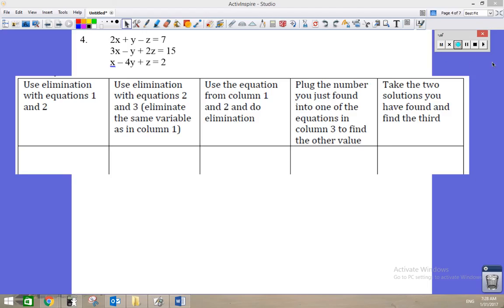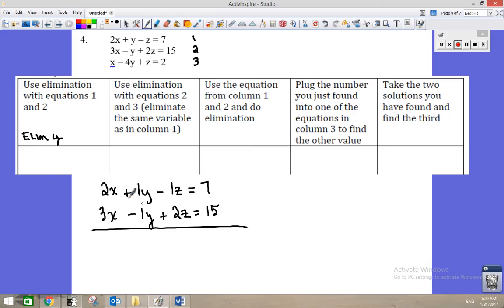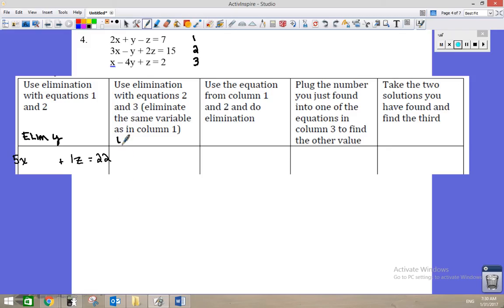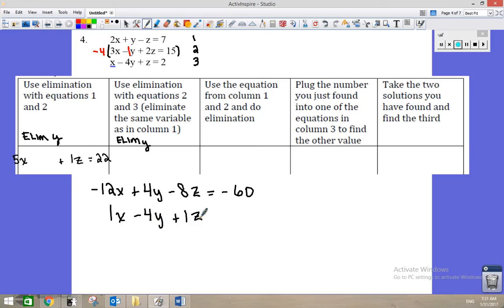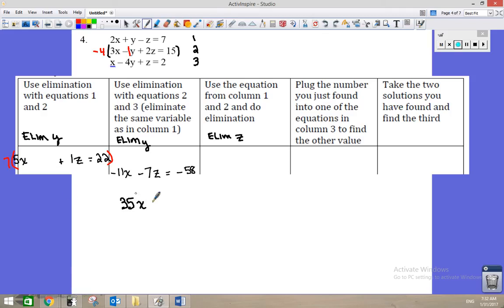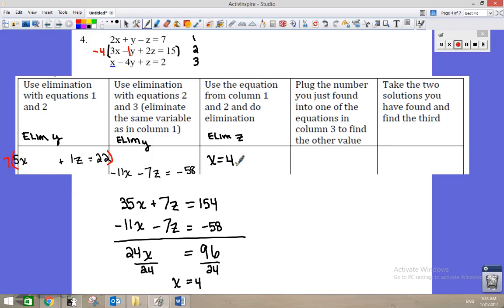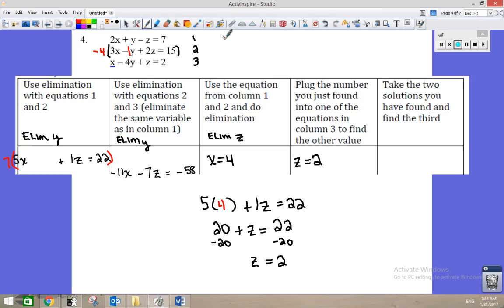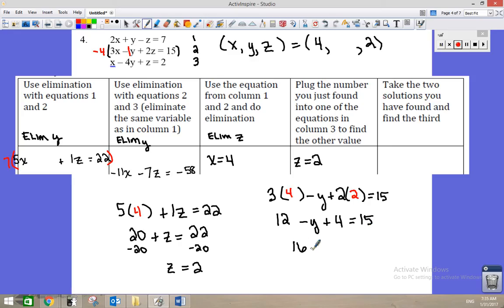Algebra 2 Skill 2a Day2 problem 4 solution